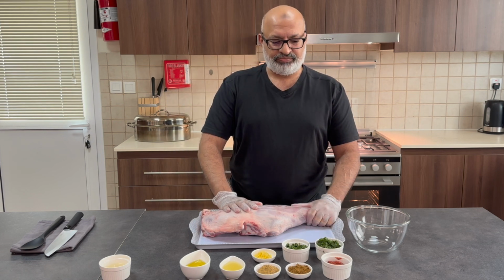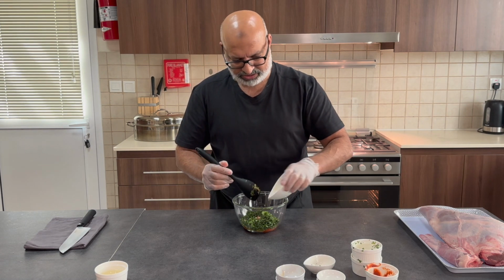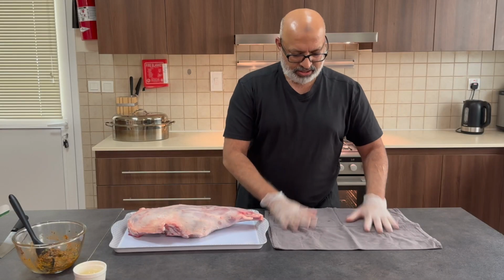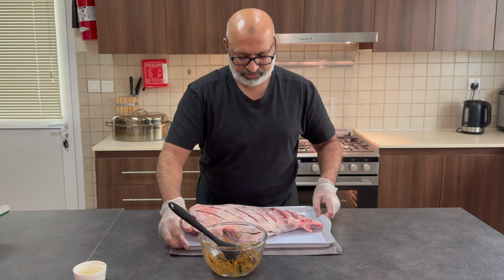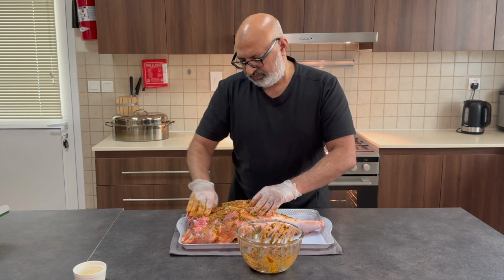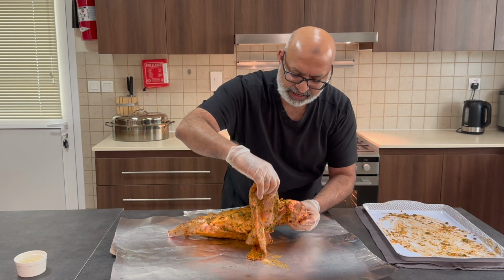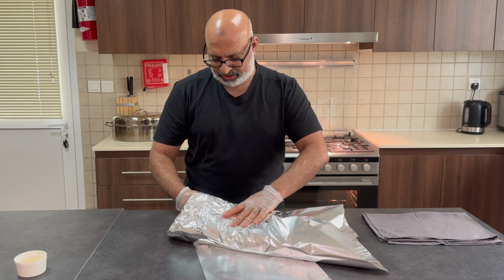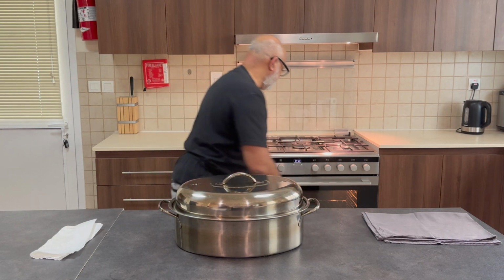Feast From The East | Spiced, Slow Roast Leg of Lamb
Perfect feast for special occasions. Pop it in the oven and get on with the rest of the preparations.

Ingredients:

- 3 kg Leg of Lamb
- 150ml White wine vinegar
- 1.5 tbsp Honey (optional)
- For the spice paste:
    - 4.5 tbsp Harissa paste
    - 3 tsp Ground coriander
    - 3 tsp Ground cumin
    - 6 Garlic cloves, minced
    - 10g fresh mint leaves, chopped
    - 15g fresh coriander, chopped
    - 3 tbsp olive oil